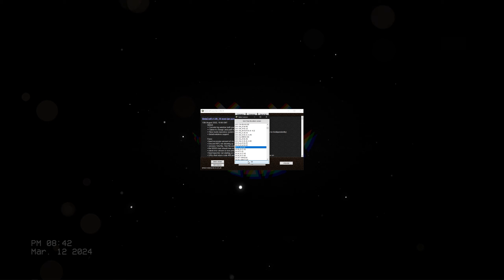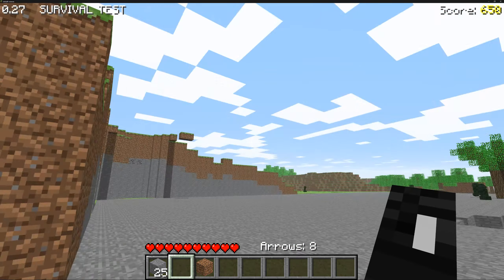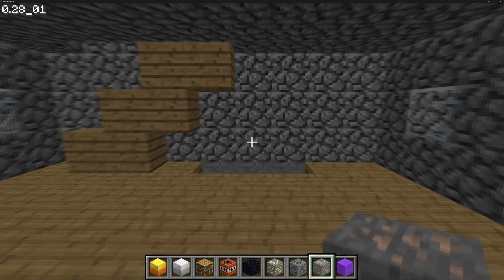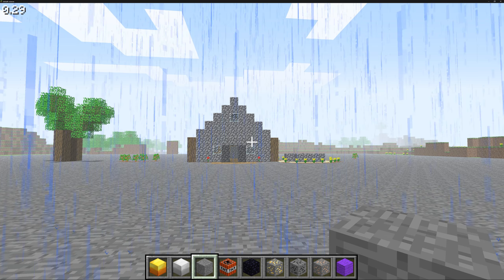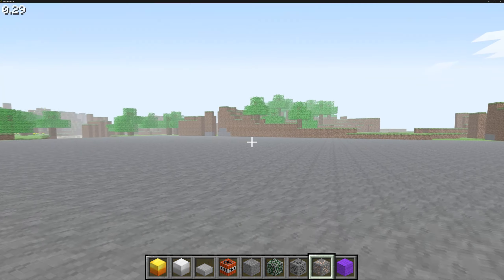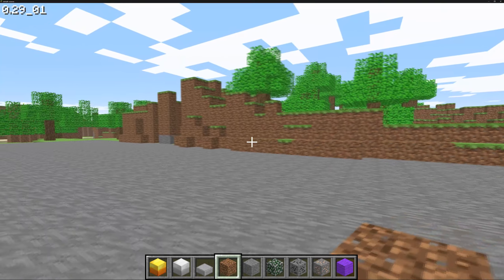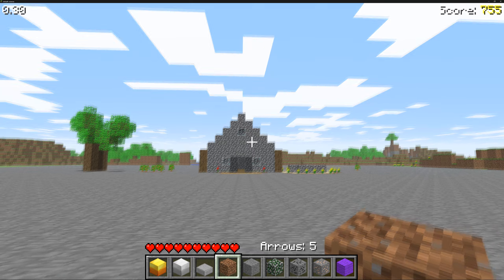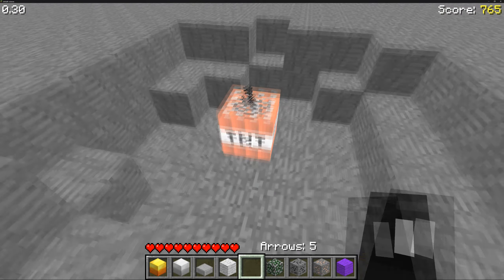Minecraft through the ages EP 4: Survival taste like mushrooms (Classic)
Hope you're all having a wonderful day! c:

This is a series where I'll be upgrading a world through all the older versions of Minecraft to modern versions, while exploring their quirks along the way.

Thanks to the betacraft launcher team for all the work you do.
Thanks to the Minecraft wiki contributors for all the info.

Outro song by In Love With A Ghost.